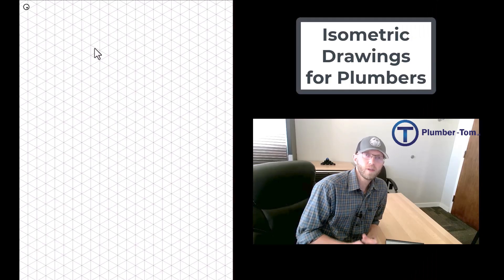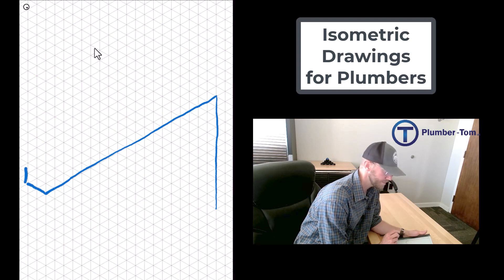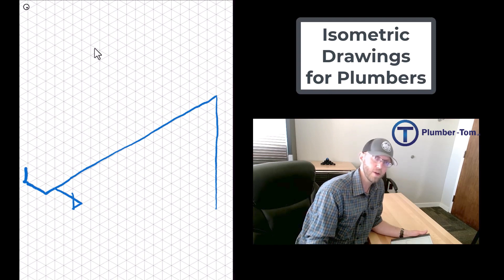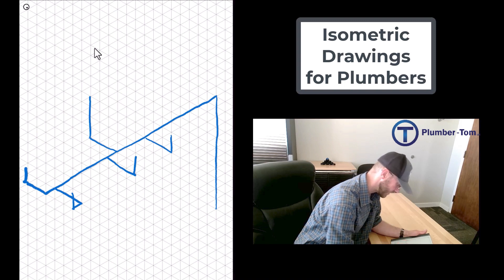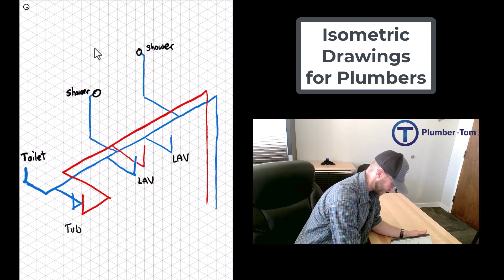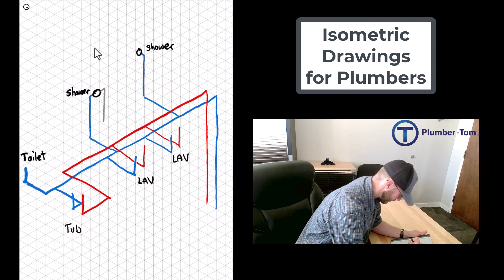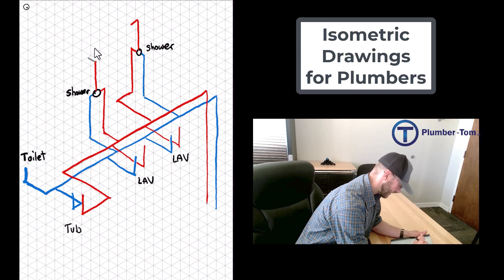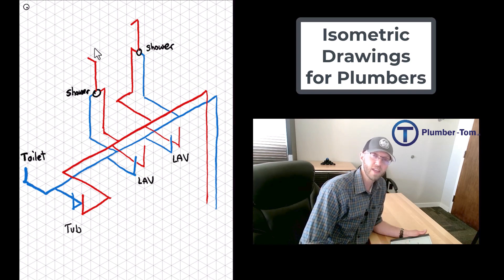Isometric Drawings for Plumbers - Exercise 3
As a plumber it is important to be able to read and draw isometrically.  Isometric is a fancy way of saying 3-Dimensional drawing.  In this video, Plumber-Tom demonstrates how to draw an isometric plumbing drawing for cold and hot water lines for a master bathroom group.  For more explanations about how isometric drawings work be sure to watch the "Isometrics for Plumbers" video.

Study Resources

2024 IPC, IFGC and MATH

2021 IPC, IFGC and MATH

2024 UPC and MATH

2021 UPC and MATH